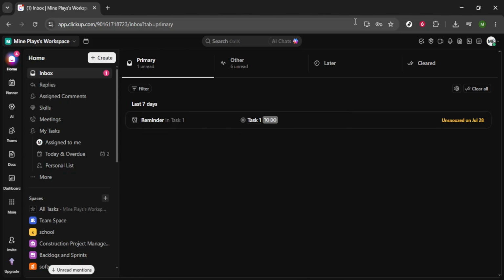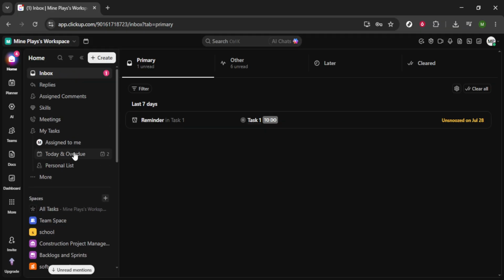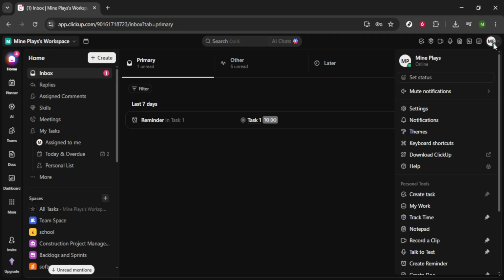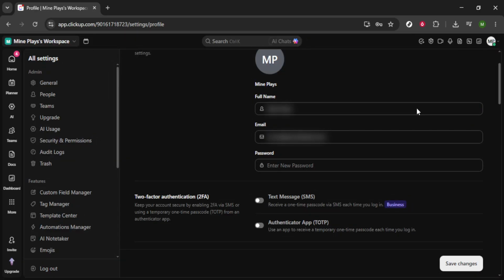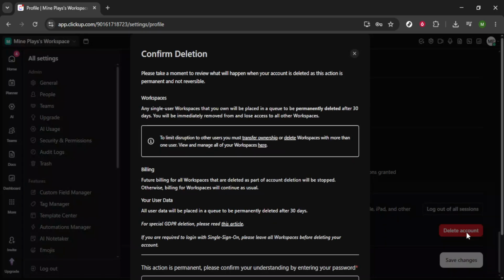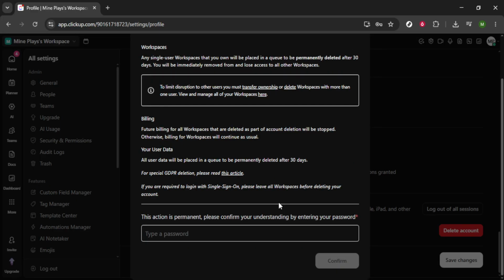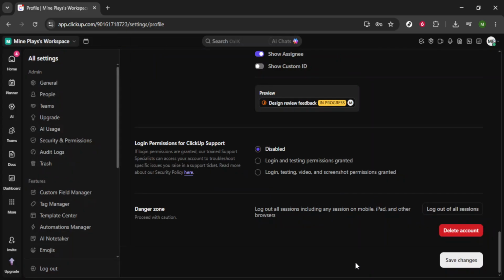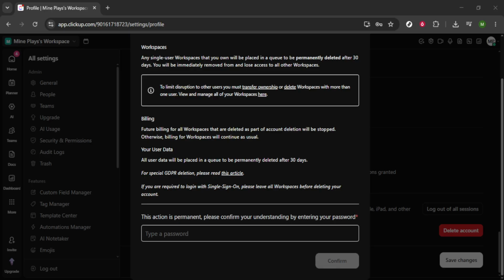How to Delete Your ClickUp Account (Step By Step) (2026 Guide)